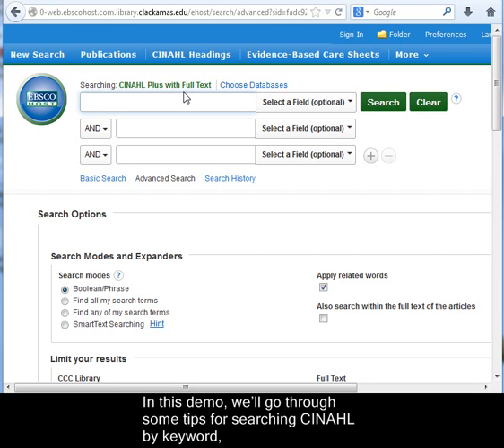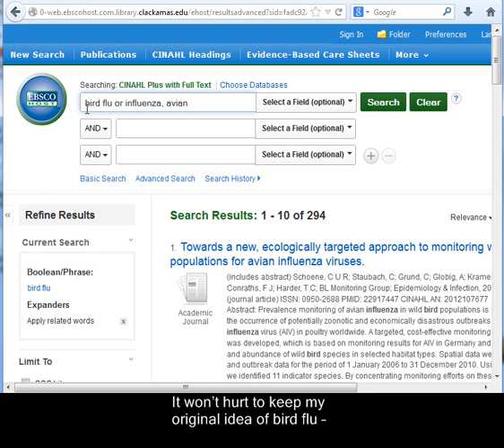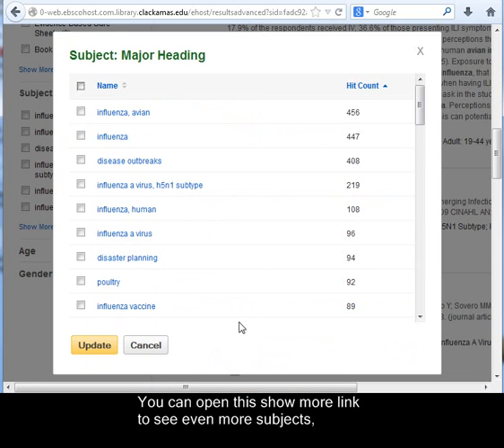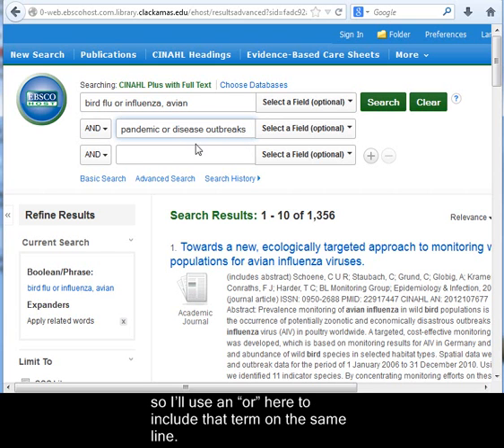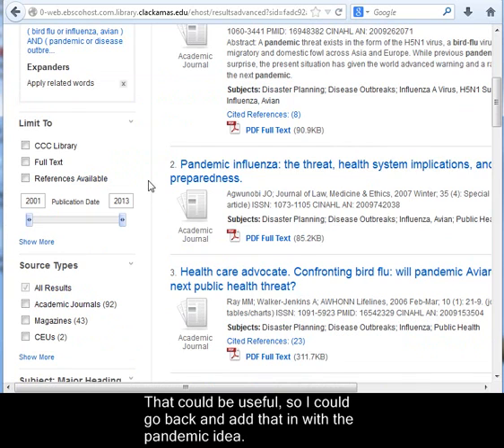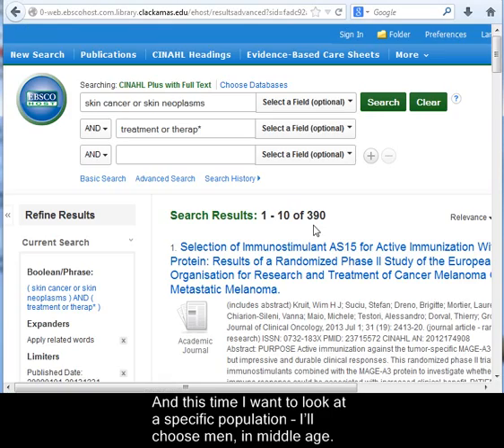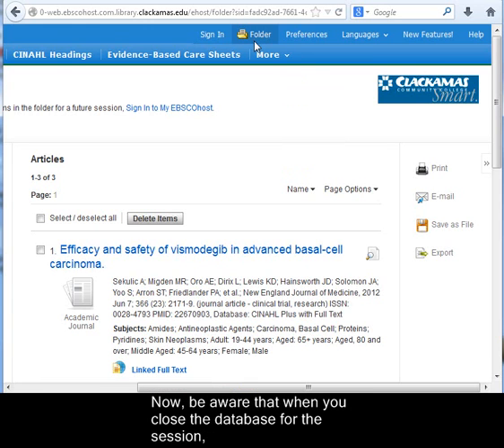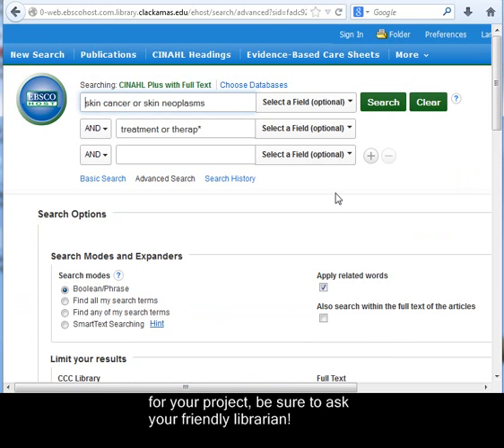CCC LIB 101: CINAHL 2014 Keyword Search; Folders; Citations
Effective searching by keyword in CINAHL.